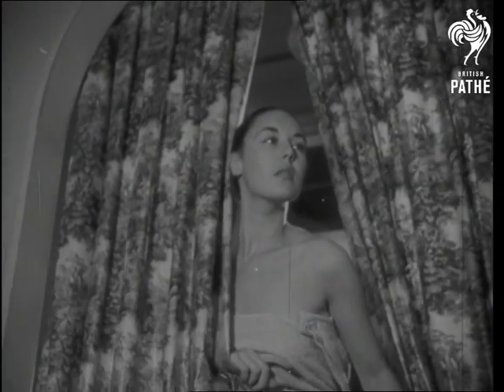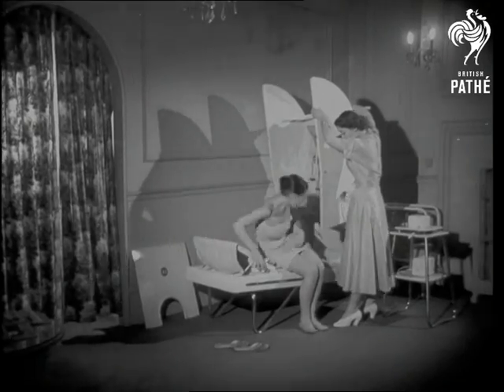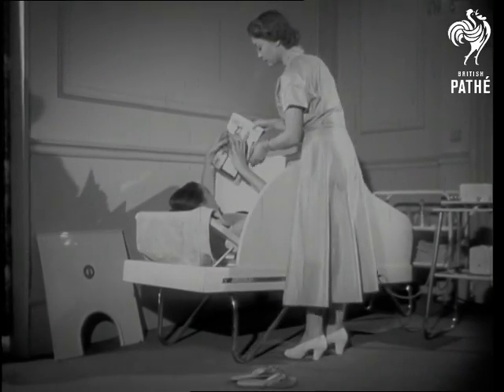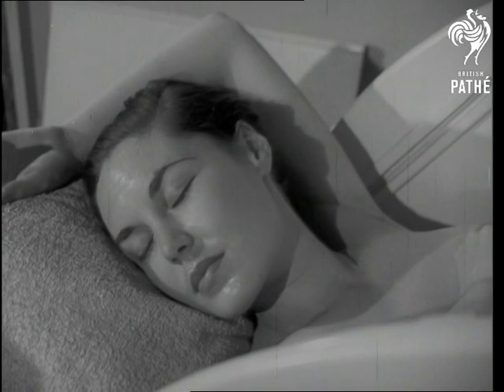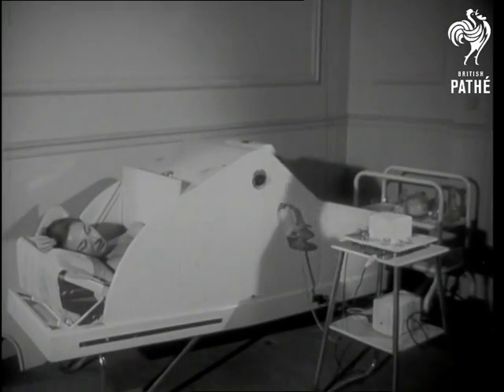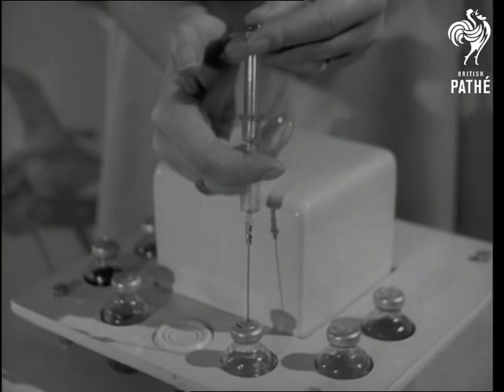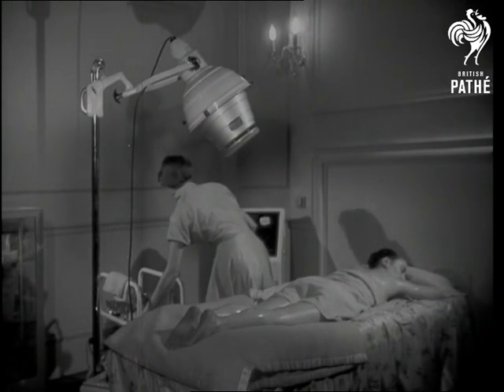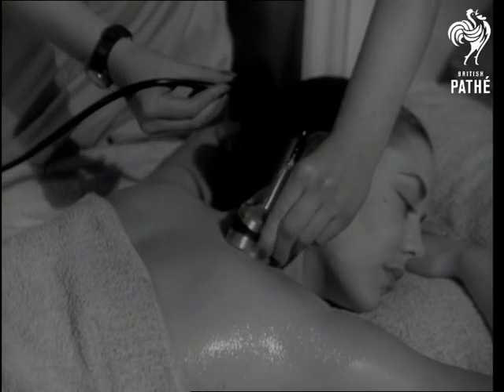Dry-Heat Bath (1953)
Dry-Heat Bath. London.

M/S Curtains, girl (Janne) enters with towel wrapped round her.  L/S Girl walks up to heat bath, takes shoes off and gets into bath. M/S and L/S Girl getting into heat bath, woman brings cover down on bath. C/U Controls of heat bath, woman's hand switching on controls. L/S Woman at controls of bath, she walks up to girl and makes sure she is quite comfortable and then walks out of picture. M/S Woman picking up magazine off table. L/S Woman enters picture with magazine, takes it to woman who is having heat treatment, hands it to her and then walks out of picture. C/U Woman in bath reading magazine, she puts it down and then appears to go to sleep.

C/U Girl's face. L/S Heat bath. Woman enters picture, takes magazine and then walks up to table and picks up hypodermic needle. C/U Hypodermic needle being filled from scent bottle. C/U Hypodermic needle being filled from scent bottle. C/U Heat bath controls woman squirts needle into it. M/S Woman rubbing oils over girl's back while she is in bath. C/U Bowl containing oil. Woman's hand massaging girl's back. L/S Bed which girl is lying on, sun-ray lamp shining above her. Woman in foreground at controls of vibrator. CU. Dial of vacuum meter. L/S and C/U Girl who picks up vibrator and puts it on girl's back.
 FILM ID:1603.06